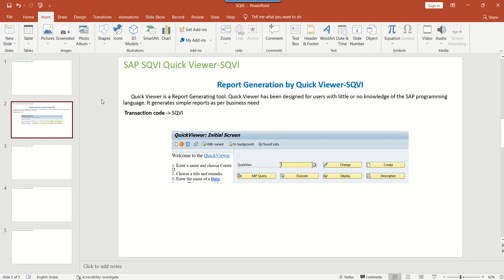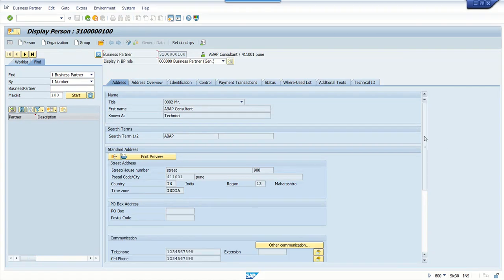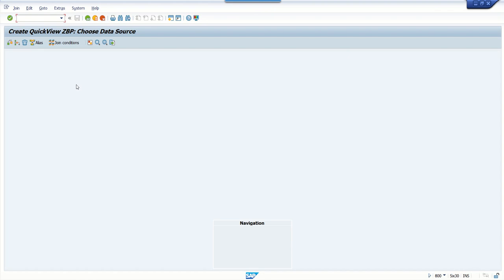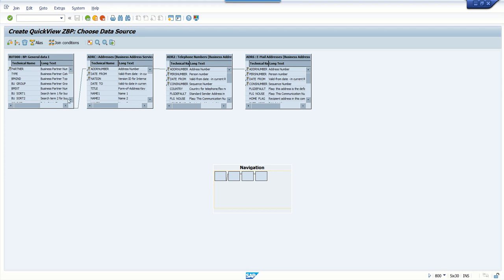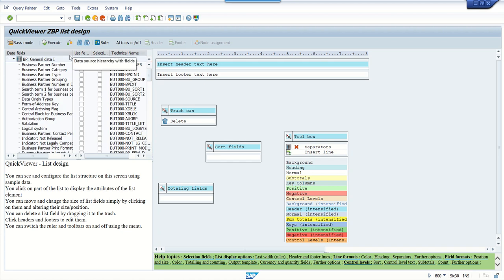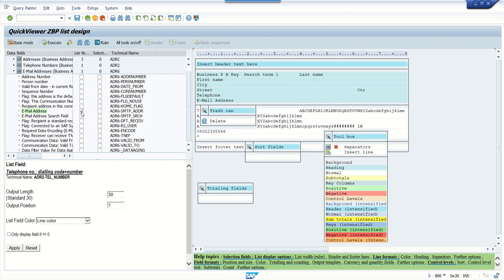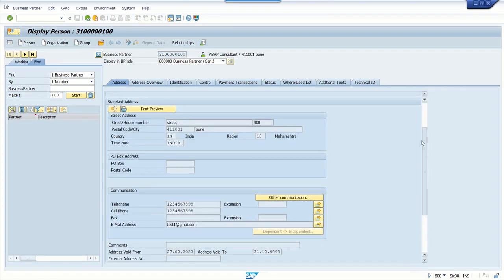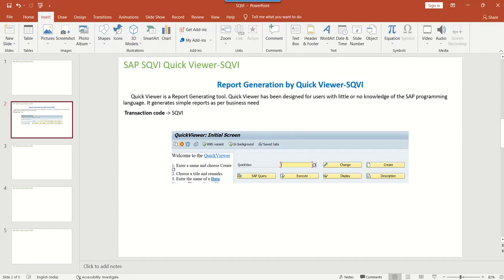SAP Quick Viewer SQVI - SAP report generation tool with No programming knowledge